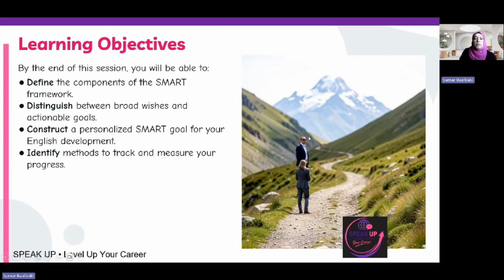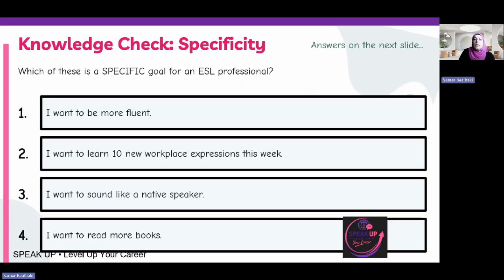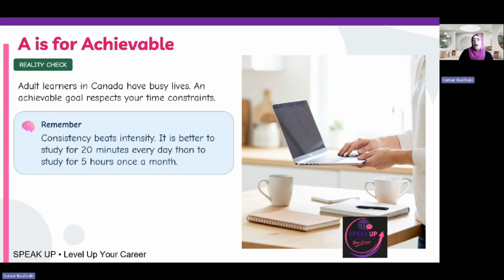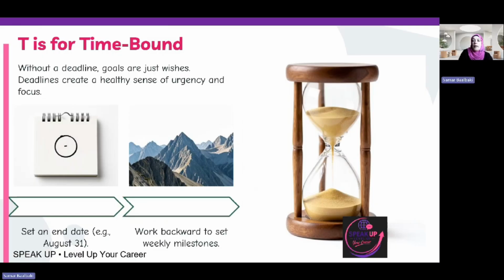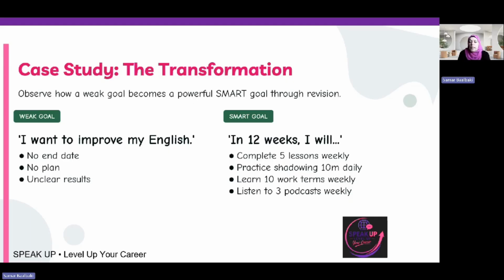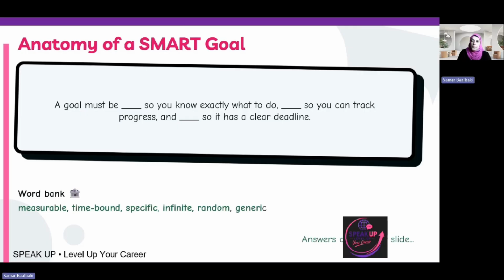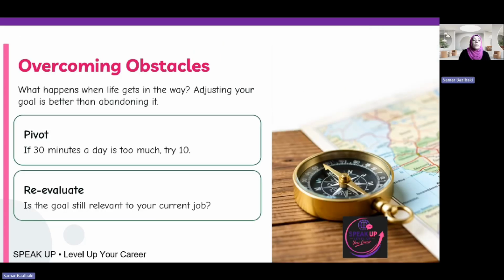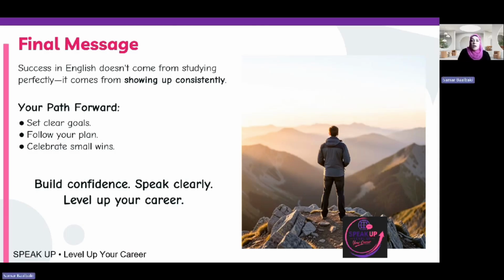Setting Smart Goals for English Success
Want to improve your English? Start with a SMART goal!

Don't just say, "I want better English." Create a goal you can actually achieve.

✅ S – Specific
✅ M – Measurable
✅ A – Achievable
✅ R – Relevant
✅ T – Time-bound

In this video, I'll walk you through the SMART goal framework and show you how to use it to build confidence, improve your speaking skills, and stay motivated.

Remember: Small, consistent steps lead to big results.

What's ONE SMART goal you're setting for your English this month? Share it in the comments! 👇

Follow Speak UP – Level UP Your Career for practical English strategies, workplace communication tips, and career advice to help you speak with confidence and advance your career.  I'd love to answer any questions you may have.
Reach out on Facebook or Instagram and follow for more...